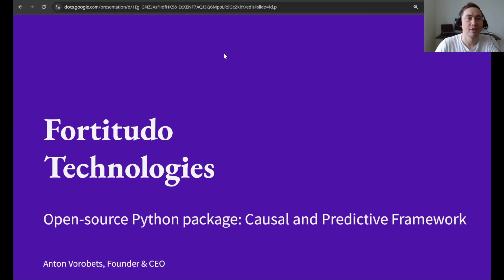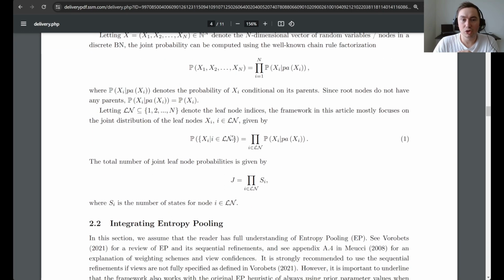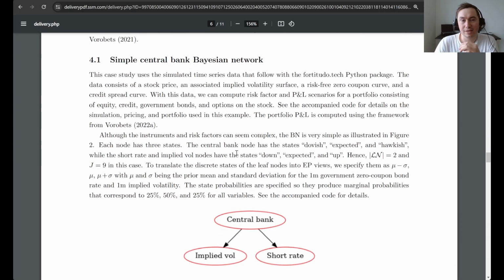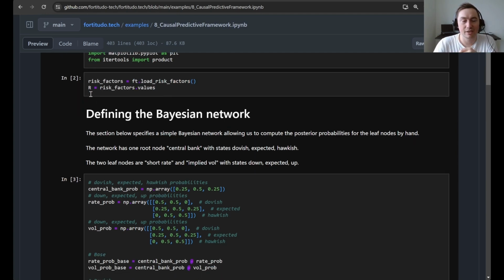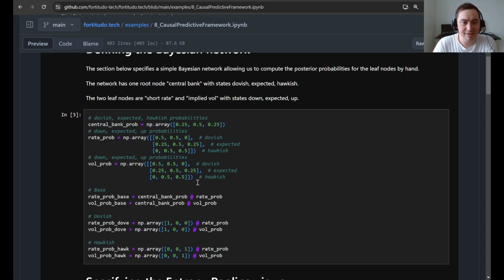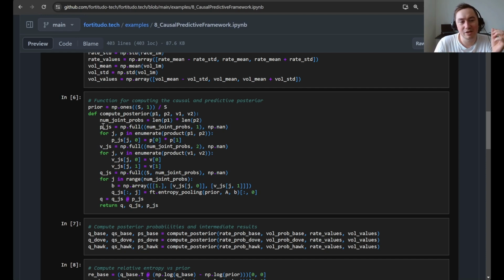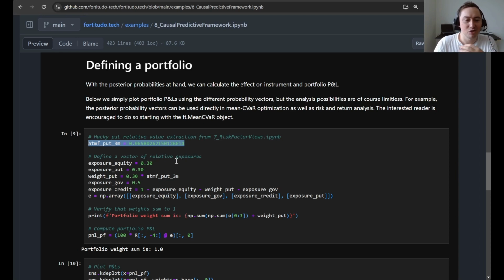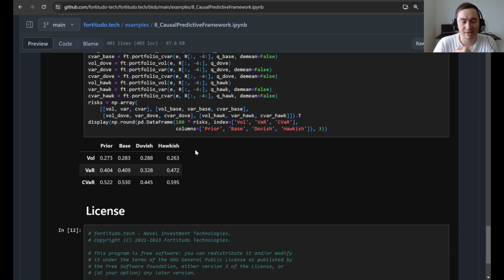8. Causal and predictive framework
This is the ninth video going through the open-source fortitudo.tech Python package

The example is the accompanied code to the Causal and Predictive Market Views and Stress-Testing article